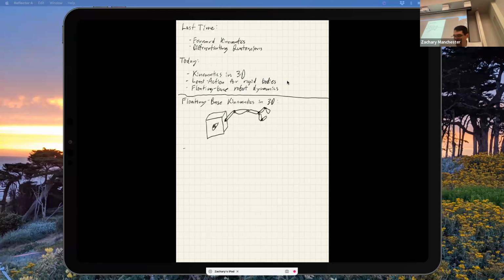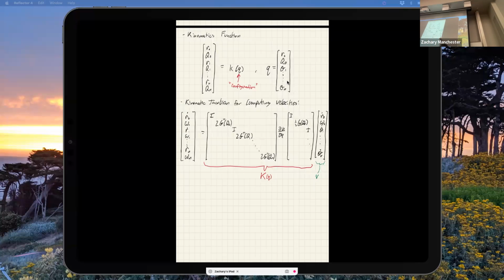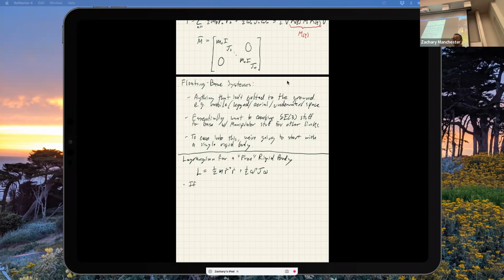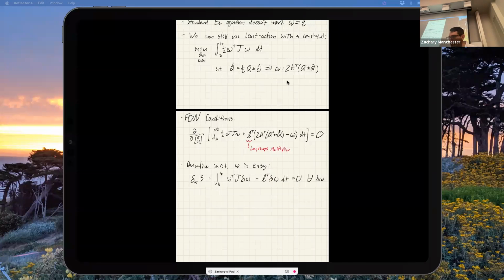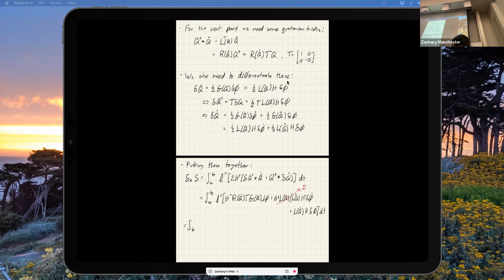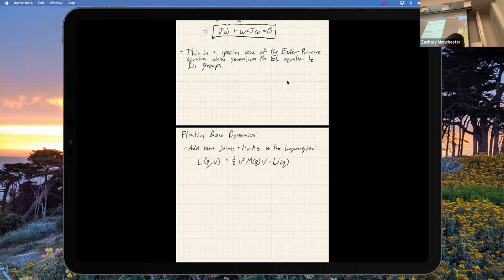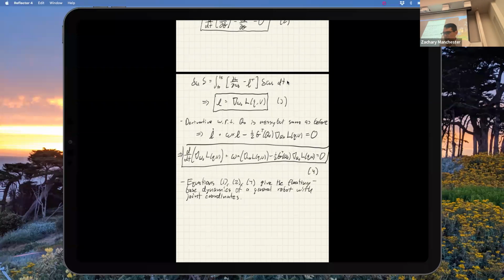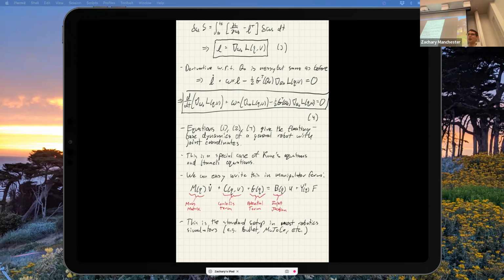Advanced Robot Dynamics (CMU 16-715) - Lecture 21: Floating-Base Manipulators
Topics:
- 3D floating-base kinematics
- Least-action for 3D rigid bodies
- Floating-based dynamics in generalized coordinates